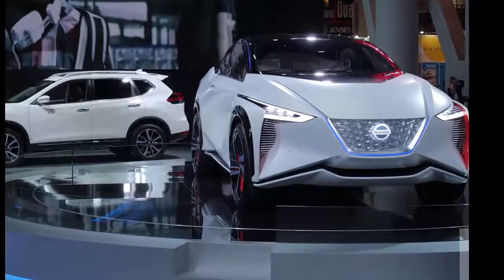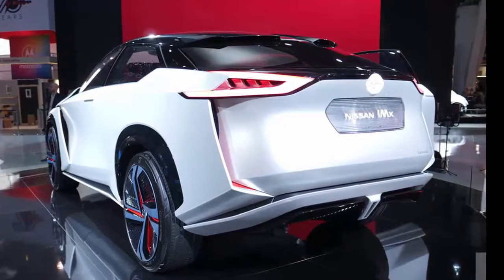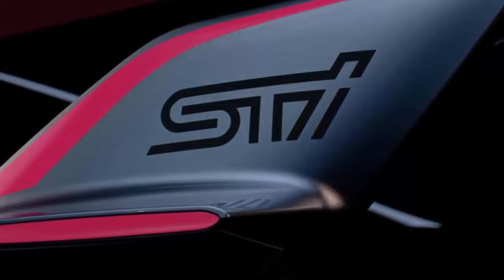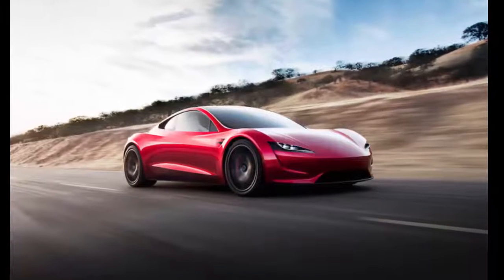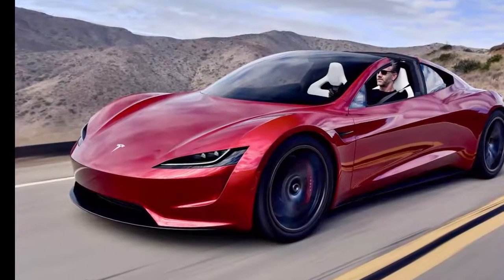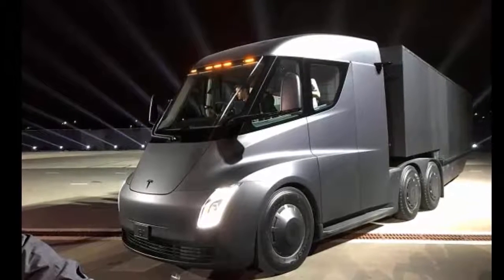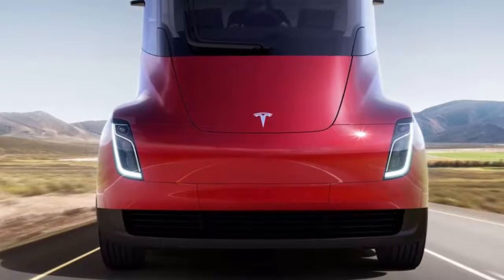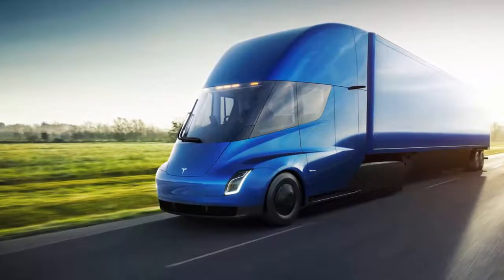Design informs innovation with the Nissan IMx Concept